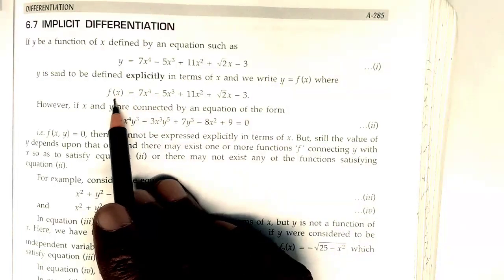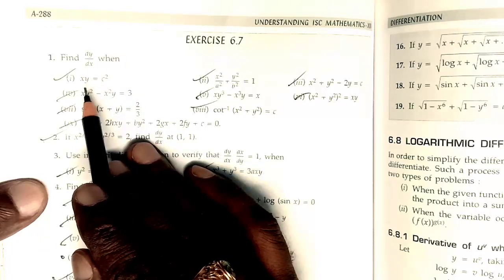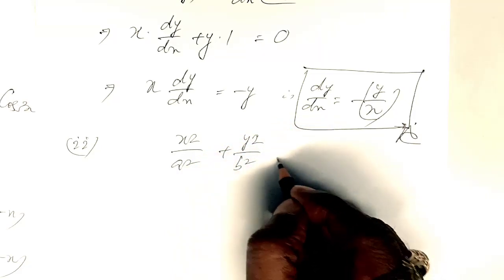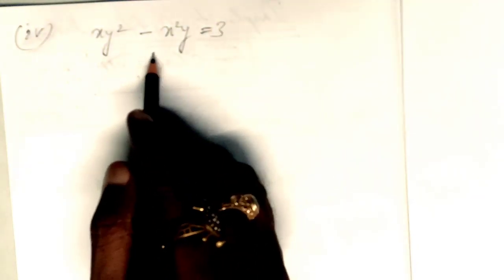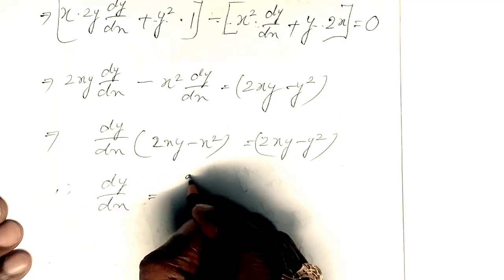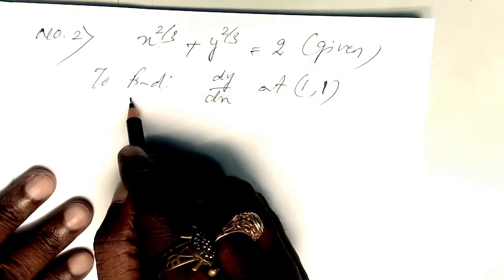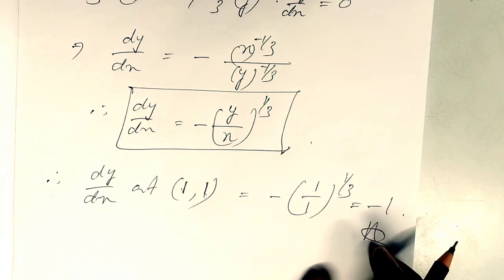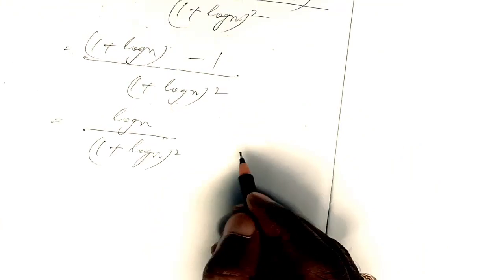Implicit differentiation for Class XII to Higher